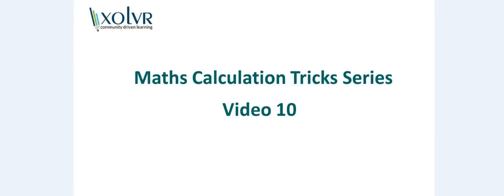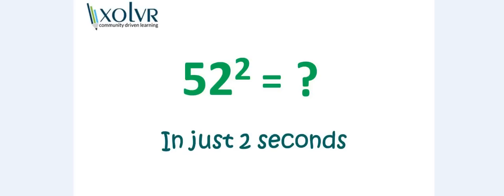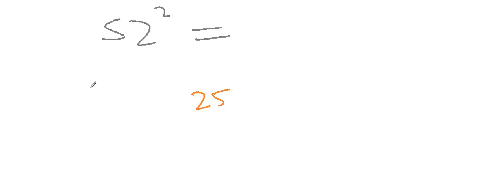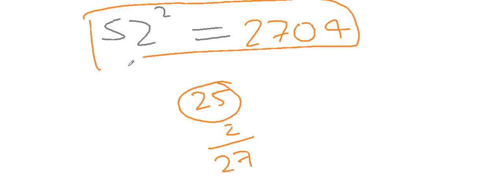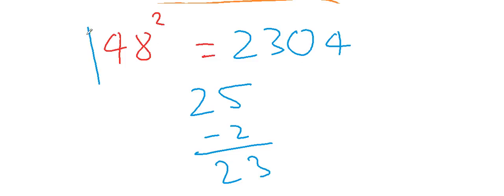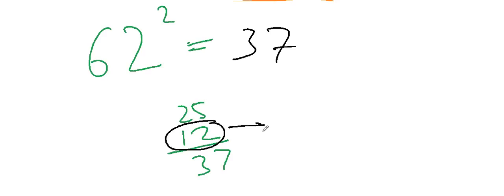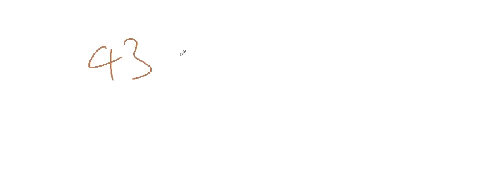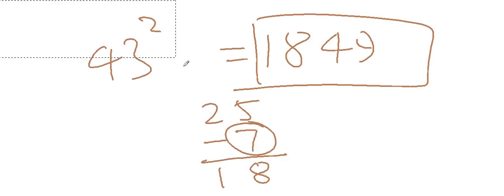Squaring any number close to 50 in just 2 seconds.